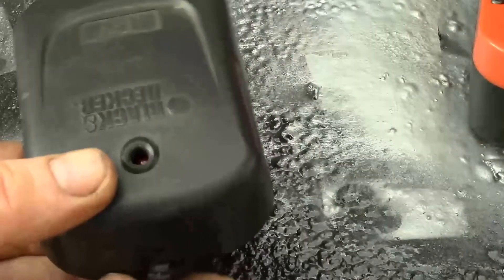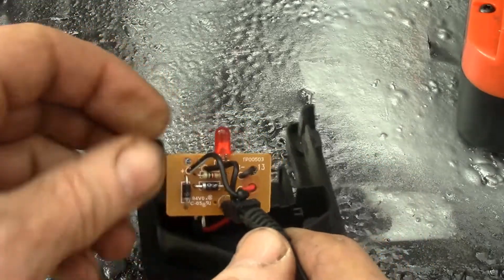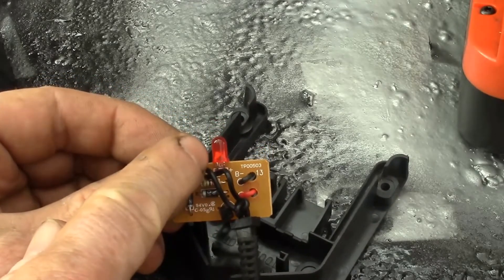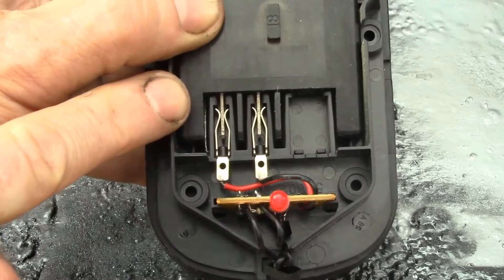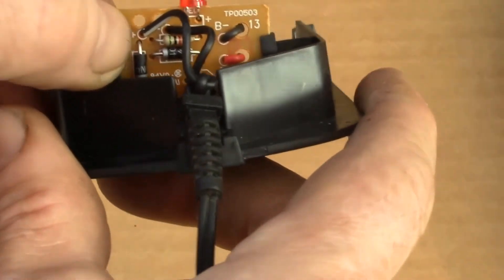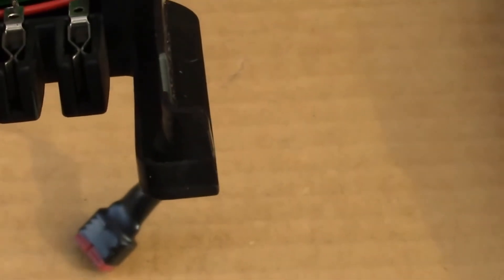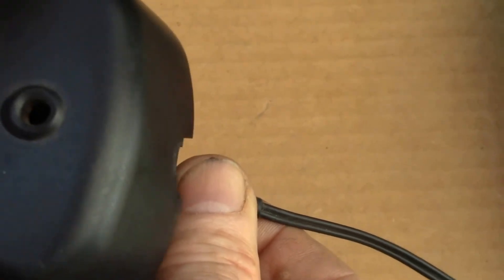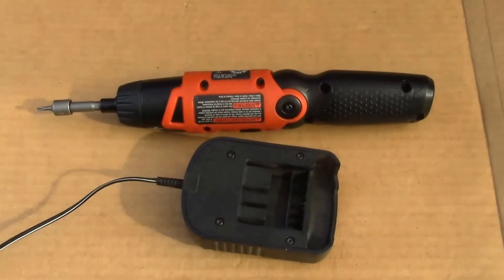Black & Decker Battery Project, Part 6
In part 6 of this video series, we'll look at modifying the plug off one of the original NiCad chargers to use with the iMAX-B6 LiPro charger.

The original NiCad charger used a 21.75v / 210mA wall wart style power supply and then a plug to connect to the battery pack.  We'll look at the circuitry inside the charger plug and how I modified it to work with the iMAX-B6 smart charger.

Be sure to check out the rest of this video series and we'll find out how the new battery pack charges.